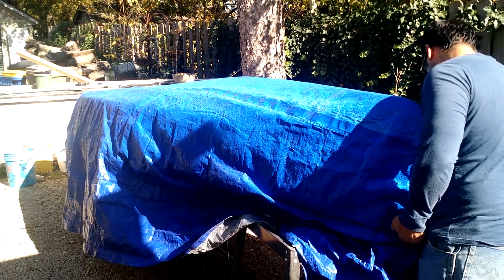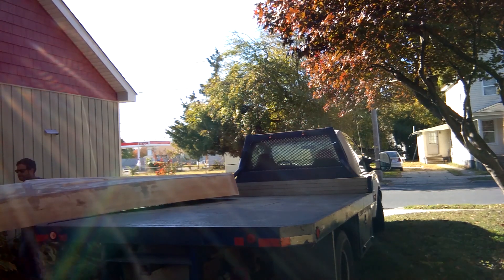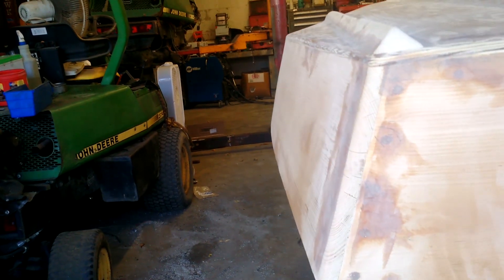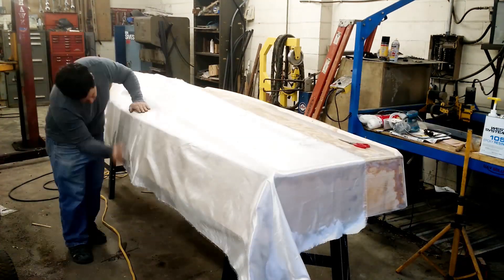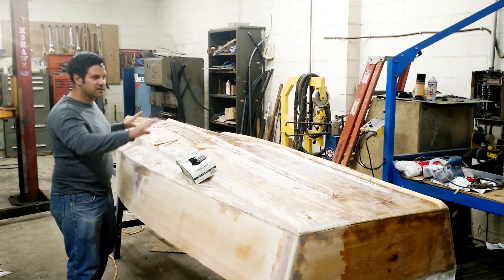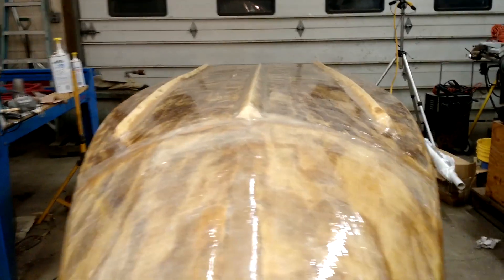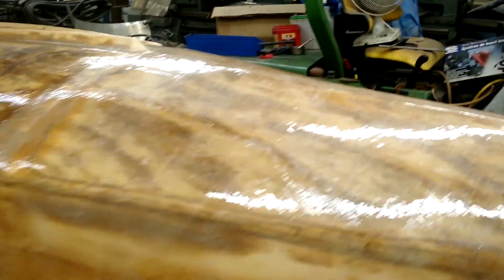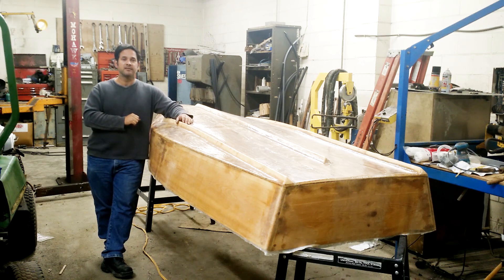HomeMade plywood boat part 5 - EPOXY AND FIBERGLASS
Laying up epoxy and fiberglass has finally happened!!  i started this boat almost a year ago and i finally have it to the point where i can do a water test...which i will be doing this weekend!  hopefully!

the initial test patches i showed in Part 4 went very smoothly...the actual fiber glassing of the boat most certainly did not!  the "economy" fabric i purchased through ebay proved to be difficult to use as it did not wet out as i expected it too. the solution was to wet the wood first and then place the glass on top.  after which i wetted the top surface and smoothed out.  the last step was to fill the weave with another coat of epoxy.  unfortunately i did not have enough time to cover the entire boat with the plastic sheet i outlined in part 4 but still i like the results.

it took me approximately 12 hours to get it all done this was alot of firsts:
first time glassing a boat
first time glassing over wood
first time using epoxy to fiberglass
first time glassing anything close to this size

the early part of this build was done in the living room. you can see the details in Part 1 (link below) of the boat build.. before attempting to build a boat in the living room, make sure your significant other is OKAY with it. don't ask me how i know this.

This boat is an exercise in simplicity of design and construction.  i wanted to build a boat with little hassle, out of common materials, that i could put a small engine on and cruise the river at a leisurely pace on the weekends.

this is boat has no plans, molds or requires any special lofting or anything that is typically required of building a boat.  a stitch and glue boat would have been MUCH lighter.  but lofting the patterns would have made that method more of a production than i wanted.

the material to this point are simple:
1"x12" x12' boards - 2 full length for the sides and a 4' piece for the transom
2"x12"x12' board - 1 board for the two frame members to support the bottom and for the ridge (not sure what that is called) to support the vee of the fore portion of the bottom.
1/2"x4'x8" exterior grade plywood - this is for the back 2 thirds of the boat.
1/2" might seem like WAY overkill on such a little boat, but the river i am planning this boat for is a tidal river and it has all manner of submerged obstacles (which i have struck on many occasions) so i want to make sure the bottom is plenty strong. the front portion will be made from 2 layers of 1/4" for the same reason.  any questions please post them in the comments.

some of the things i used in this video:
West system epoxy
Makita random orbit sander